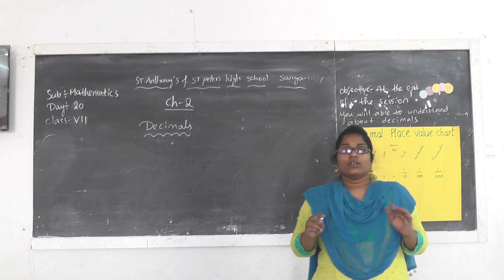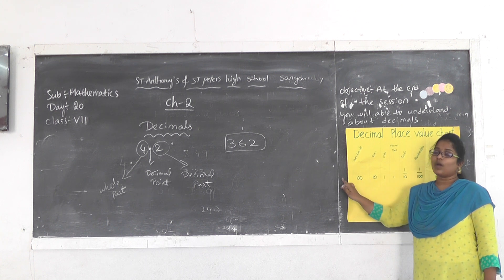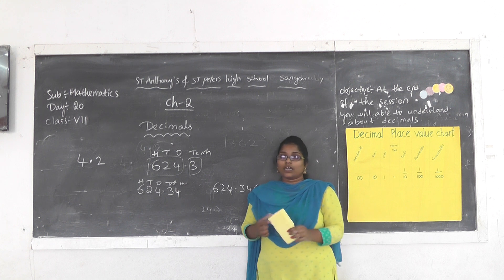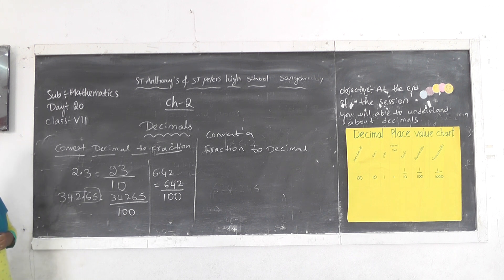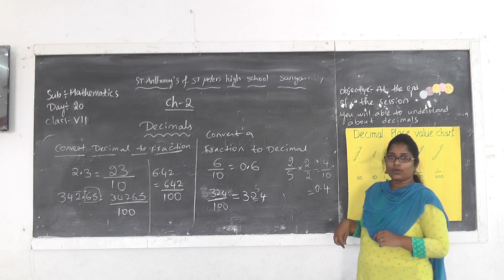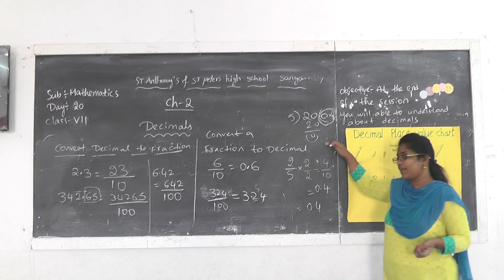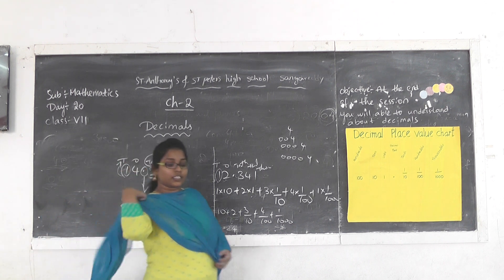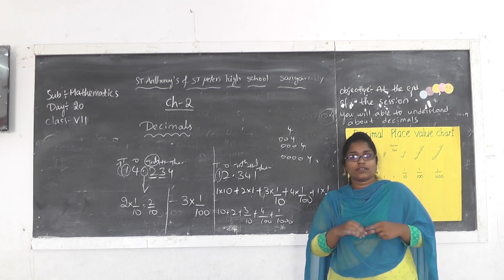MATH VII CH 2 D20